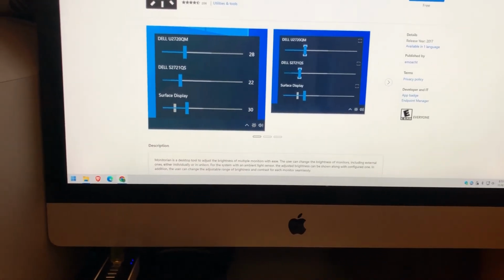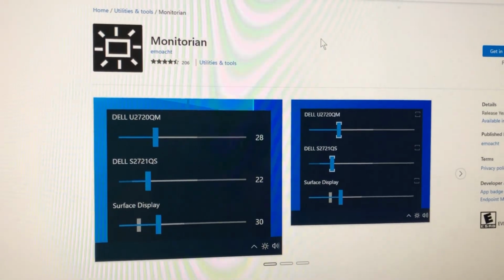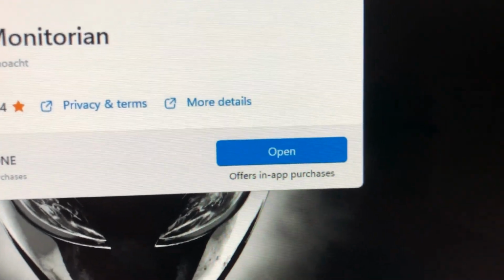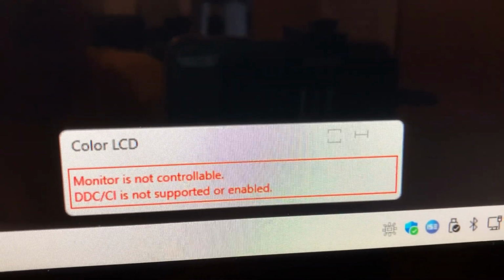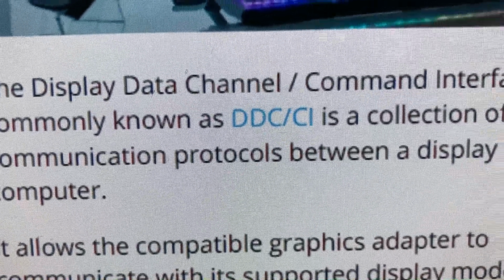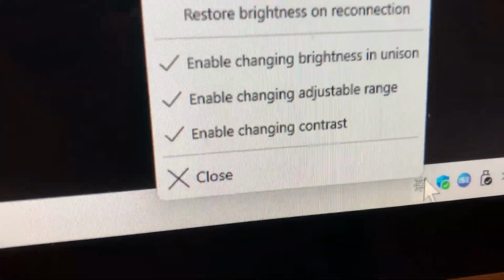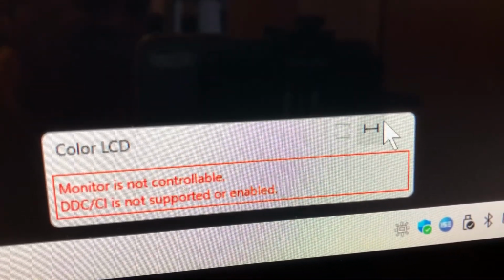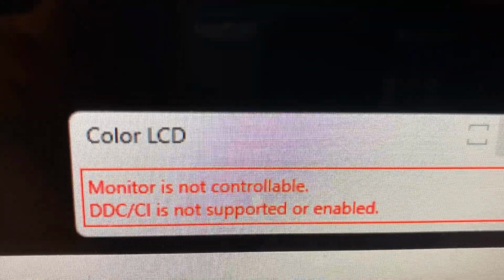Trying to Control Brightness 2009 imac used as a Display Monitorian & Display Fusion Did NOT WORK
Trying to Control Brightness on a 2009 imac  being used as a Display with program app Monitorian & Display Fusion Did NOT WORK DCC/CI
(11-2022)

Cost: $ free (in-app Purchases)

Using an iMac as a monitor / Display
Amazon Basics 4K Mini DisplayPort to DisplayPort Cable 6 Feet Black
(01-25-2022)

Cost: $10.50

Using my 27 inch late 2009 iMac as a Display for my PC.
But also using the iMac as a computer, as well as a display.

Video Card is an RTX 2080 Ti

imac running Sierra, 10.12.6

Monitor displays 2K (2560x1440) @ 60Hz